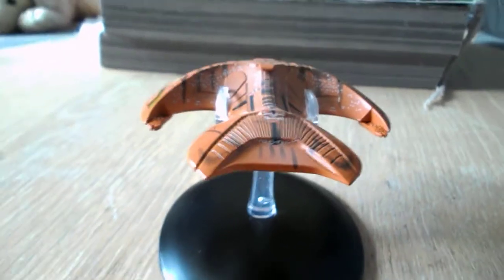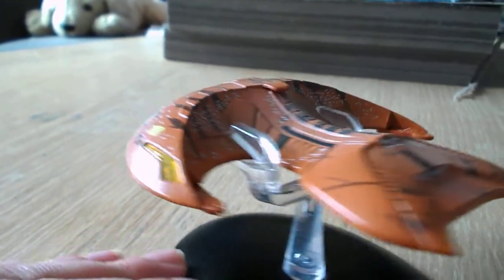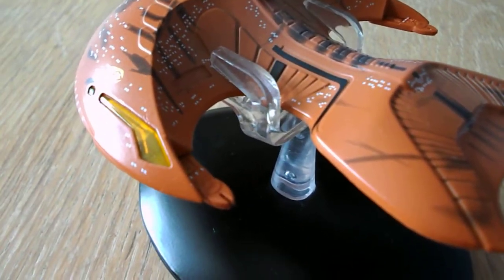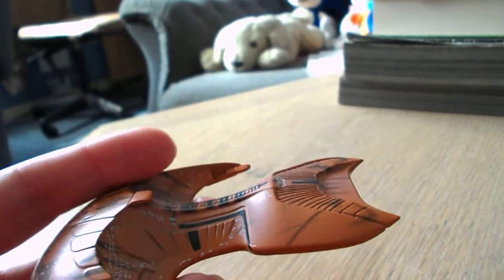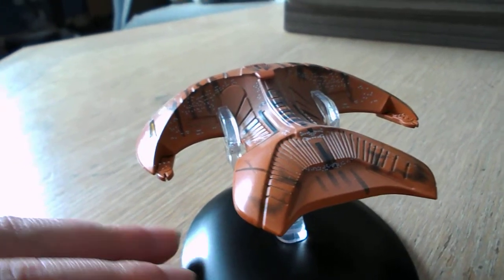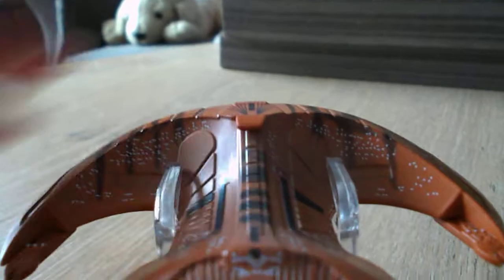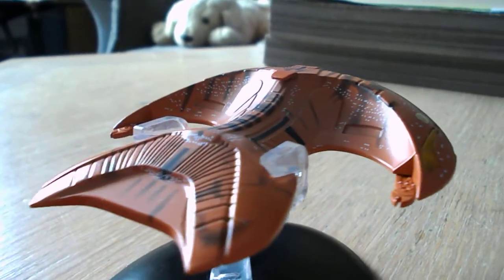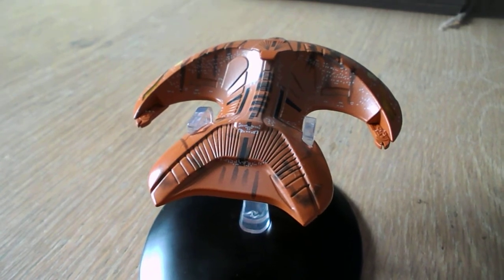Video Review: Ferengi Marauder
A video review for the Eaglemoss Ferengi Marauder model.

It's a good little model, the stand is a pest, but the model itself is a beauty with great details.  The neck doesn't extend but then that addition would be pretty pointless really since there's no idea exactly what it's for.